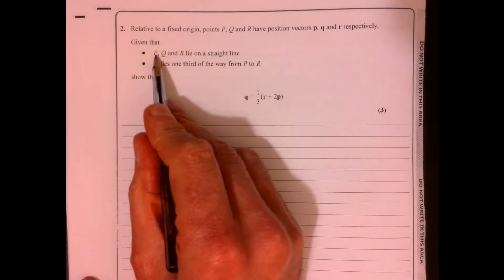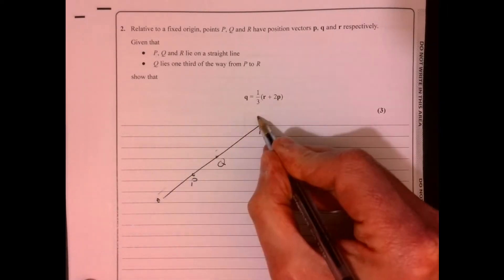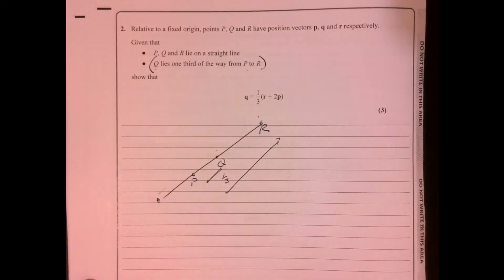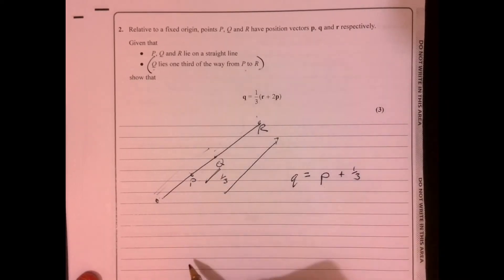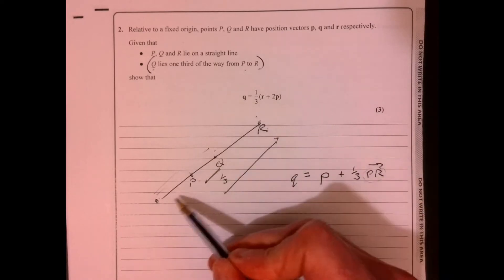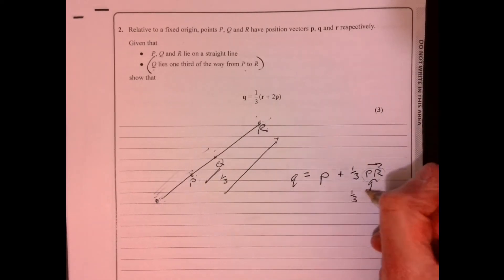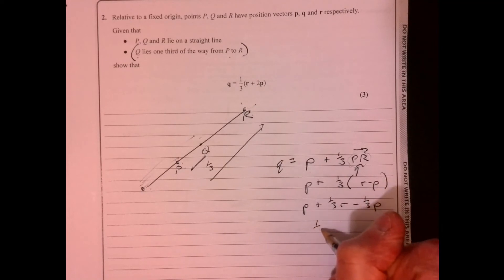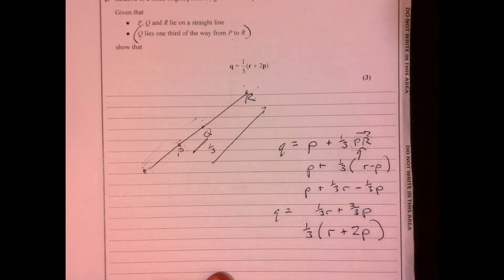Question 2 Edexcel A Level Maths Paper 2 2020